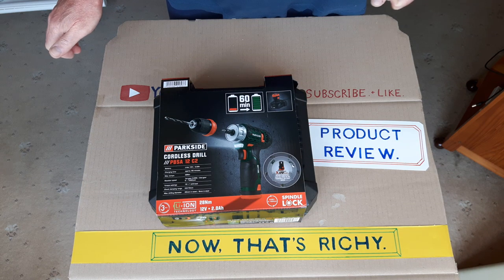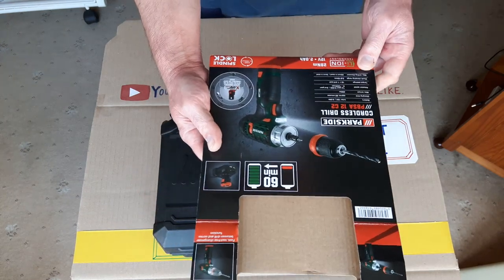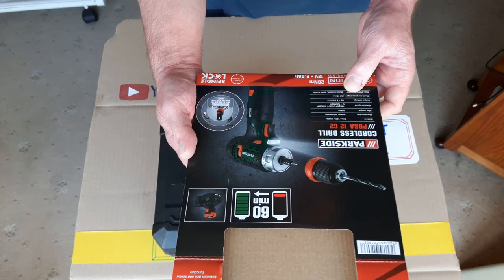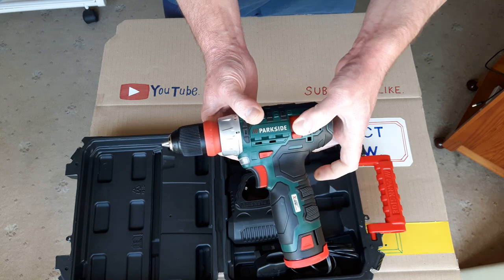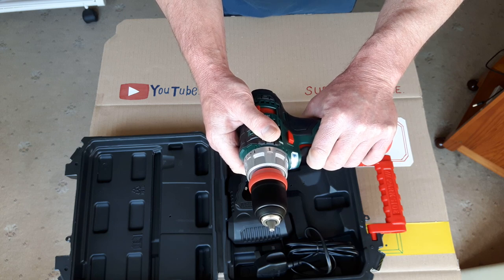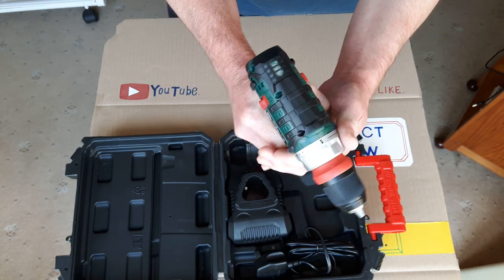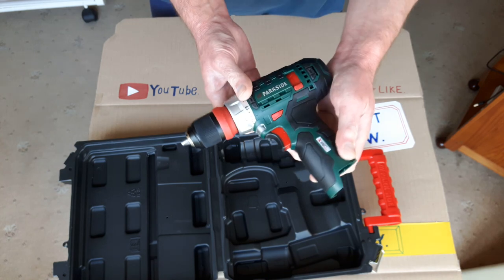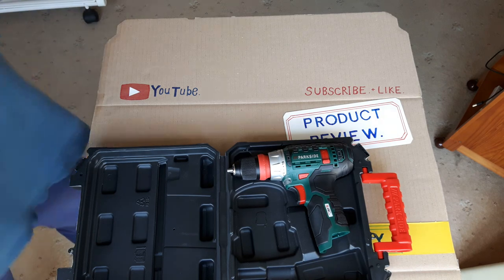Parkside (Lidl) 12v Cordless Drill/Driver - Unboxing/Review.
This drill / screwdriver is currently available from Lidl for £29.99 (in the UK). It is one of a range of compact 12 volt cordless tools, including a multi tool, angle grinder, grass trimmer & hedge trimmer.
It comes with a 2 Ah rechargeable battery & Mains charger. Barcode - 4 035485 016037.
 2 Ah & 4 Ah Li-ion batteries are also available to buy separately.